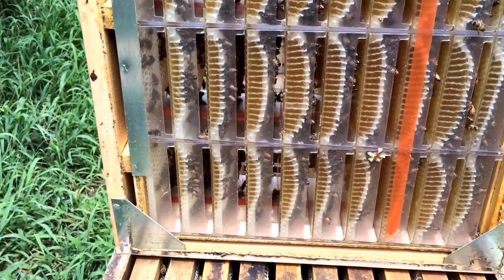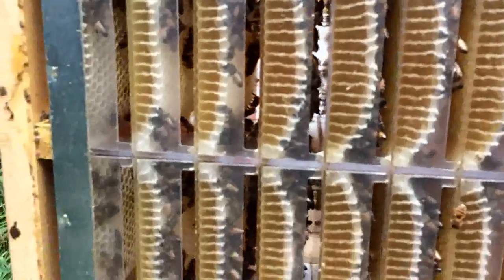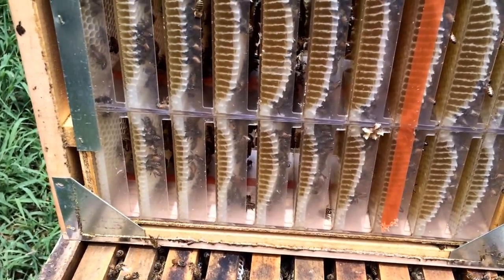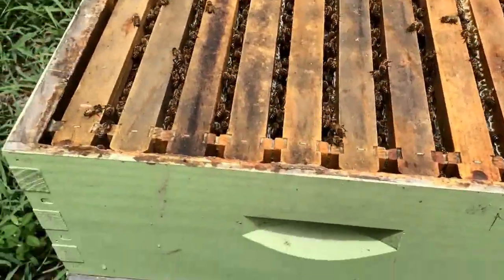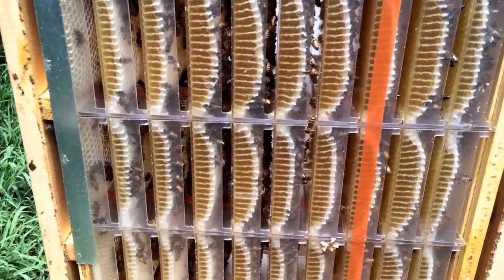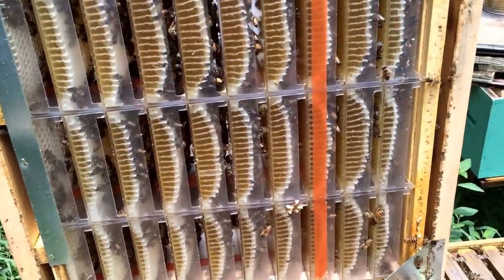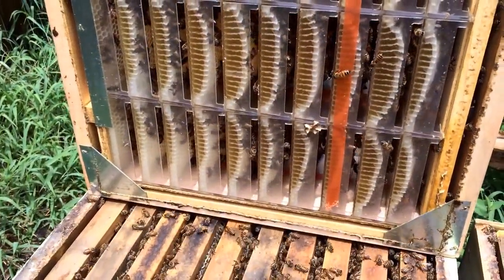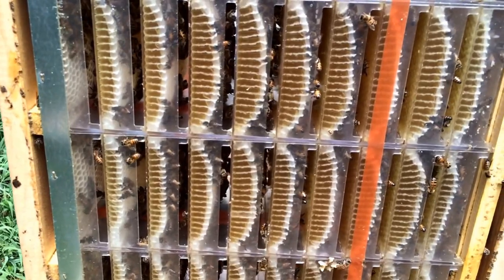Hogg Halfcomb Update - 50% Drawn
Hogg Halfcomb Update

The video pretty well speaks for itself. At this point I'm just hoping they get it fully drawn and capped. I"m not sure how to encourage that. I suppose I could try reversing this super down below the fully capped one so it is closer to the entrance. Maybe it would get more attention as far as bees bringing in nectar. But then again, it would also be higher risk of the queen getting in it. But as long as it's already started with honey I would think they won't move it for the queen to lay as long as she already has plenty of space in the two lower brood chambers.